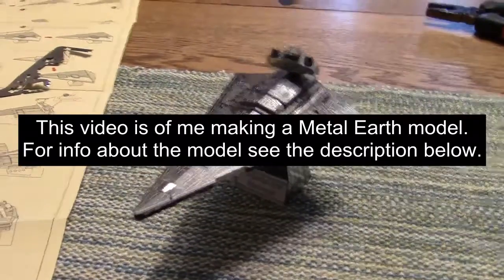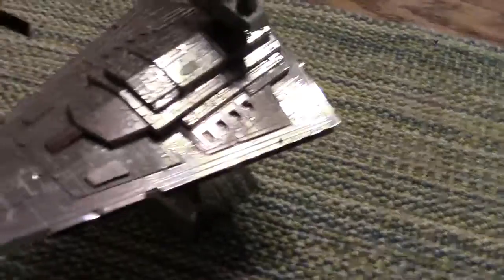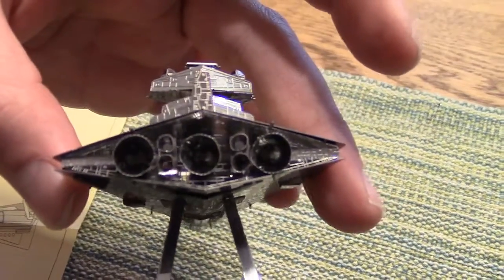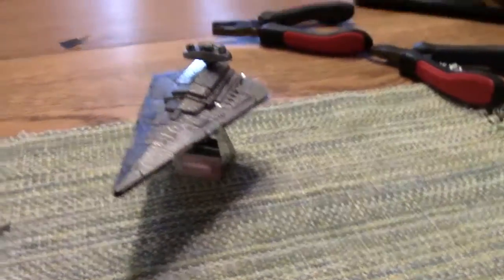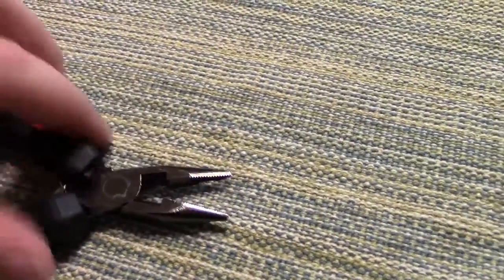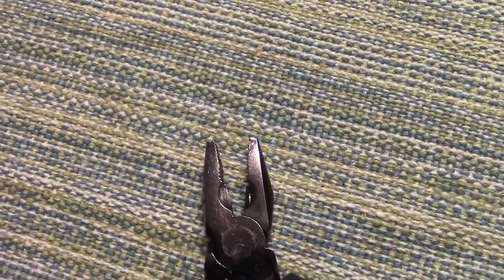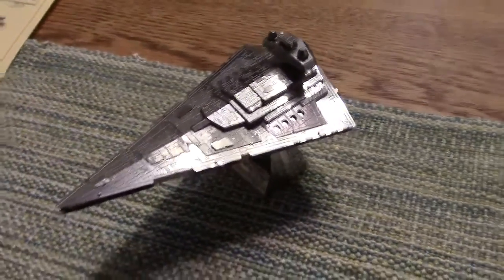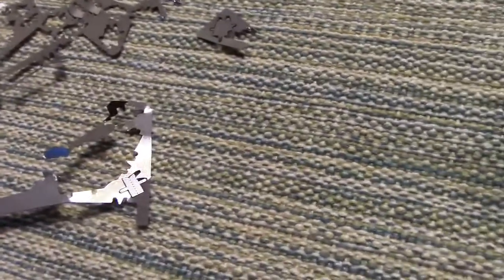metal earth star destroyer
This is a Metal Earth Star Destroyer model. I purchased this one at local toy store, but you can get them online from several retailers or any good local toy shop. They average about $13.

Sorry about the length, I forgot how to make it shorter until after I uploaded.